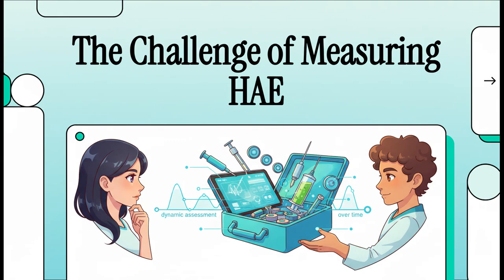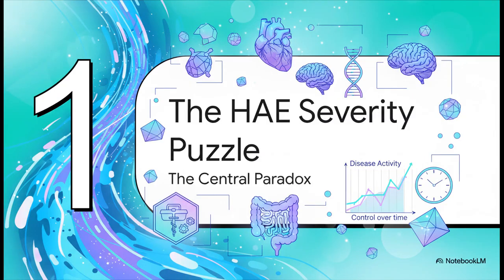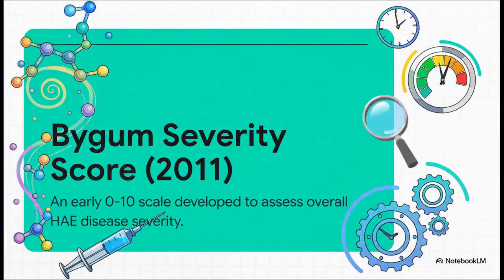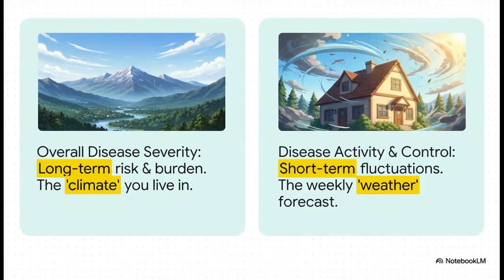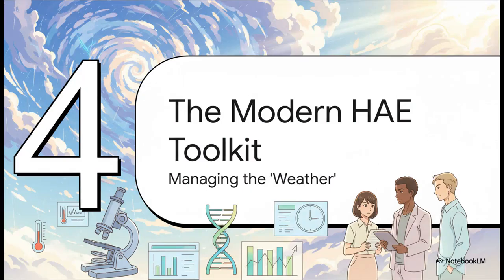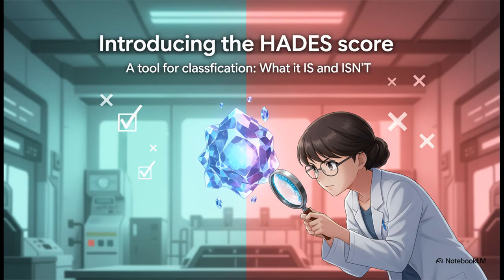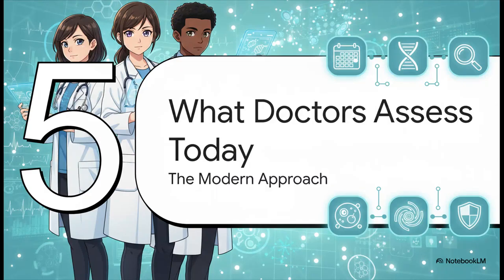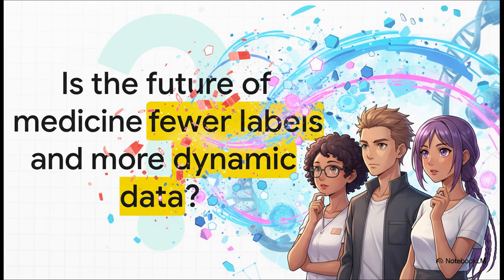The Challenge of Measuring HAE Severity: Why "Mild" Doesn't Exist in Hereditary Angioedema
If you live with or manage Hereditary Angioedema (HAE), you know that assessing the disease goes far beyond simple terms like "mild" or "severe." This video dives deep into the validated and experimental scoring systems used in HAE management, explaining why classifying overall HAE disease severity remains a challenge.
Key Takeaways You Will Learn:
• The Severity Paradox: Understand why all HAE patients are fundamentally considered to be at risk for life-threatening laryngeal edema and potential asphyxiation. This risk makes it conceptually difficult to classify any case as truly "mild."
• Disease Activity vs. Disease Severity: We break down the crucial distinction between overall disease burden (severity) and current symptoms (activity).
• Limited Severity Tools: Learn about the Bygum Severity Score (0-10 scale), one of the first attempts at disease severity assessment, which focuses on age of onset, organs affected, and need for prophylaxis, but is not commonly used or formally validated.
• Validated Tools for Practical Management: Discover the validated tools clinicians use today, including the Angioedema Activity Score (AAS) and the Hereditary Angioedema Activity Score (HAE-AS), which assess disease activity over time.
• Attack-Specific Measurements: We review validated patient-reported outcome (PRO) instruments used to measure individual attack severity, such as the Mean Symptom Complex Severity (MSCS) and the Treatment Outcome Score (TOS).
• A Diagnostic Tool: Find out why the new HADES (Hereditary Angioedema Diagnosis Evaluation Score) is a crucial clinical scoring system but serves as a diagnostic/predictive tool rather than a severity measure.
International guidelines recommend that all HAE patients should be assessed for attack frequency, severity, current disease activity, and the level of disease control. Watch now to enhance your understanding of the sophisticated metrics that guide modern HAE treatment.